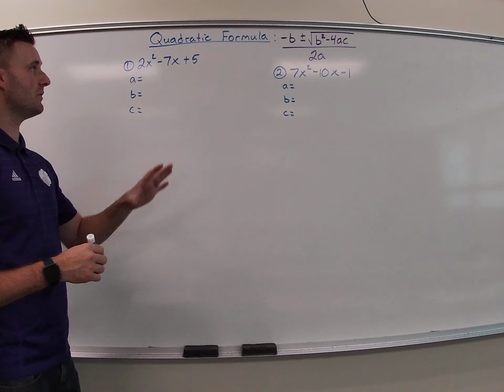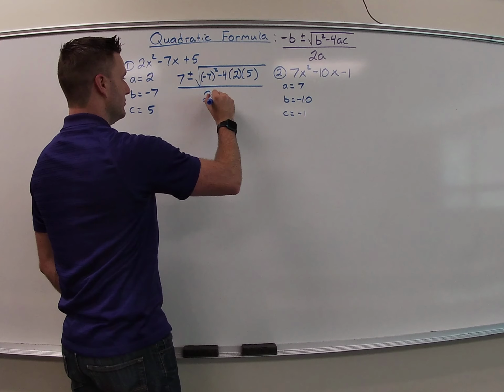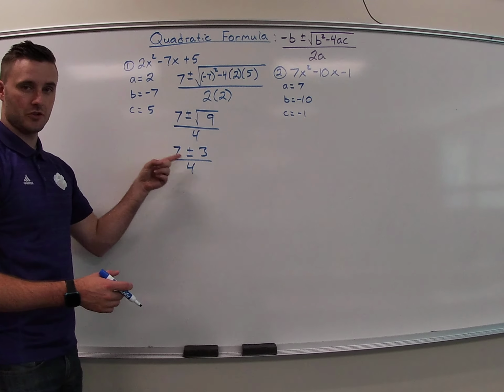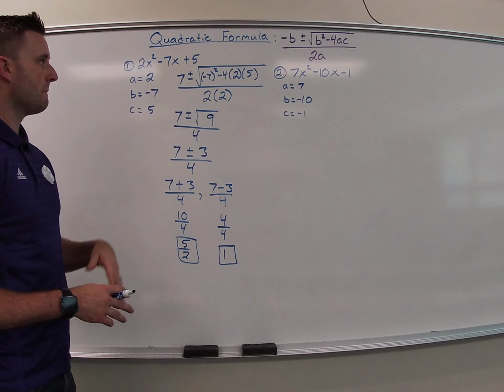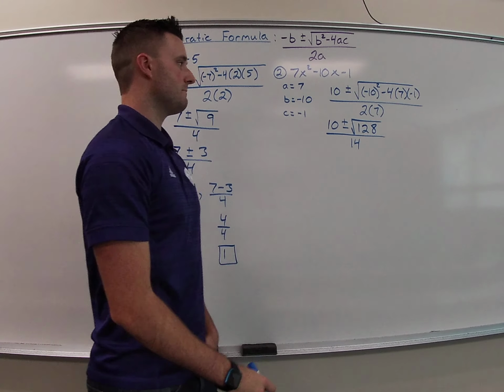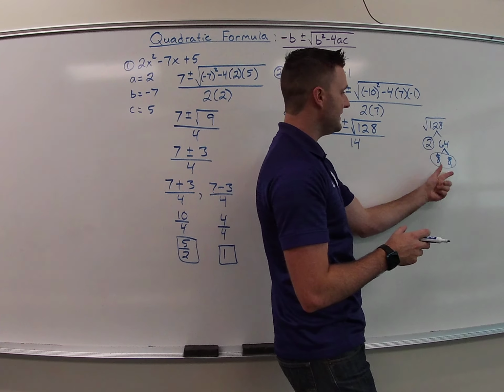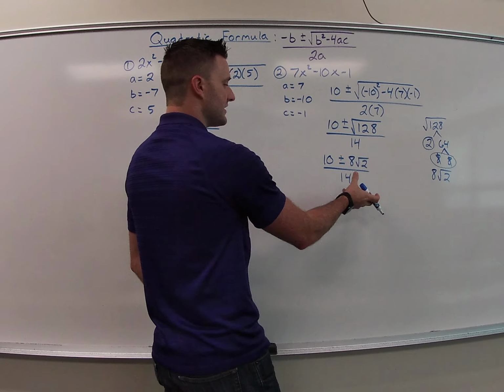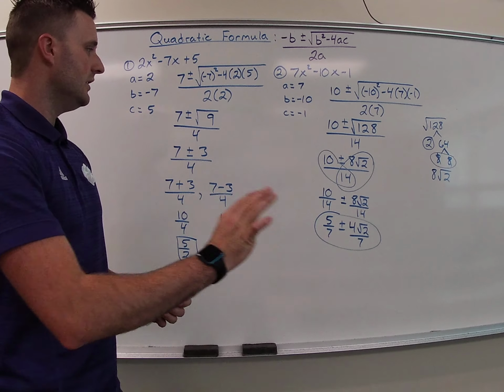44 Quadratic Formula